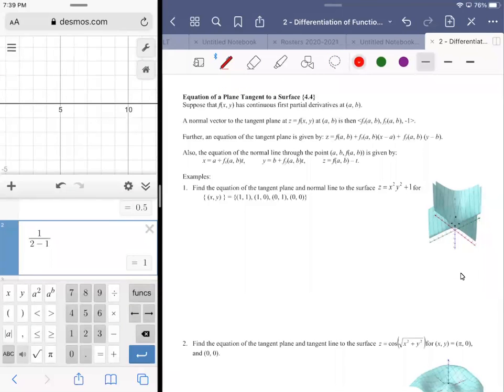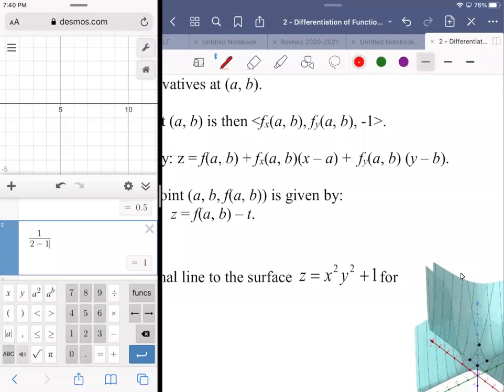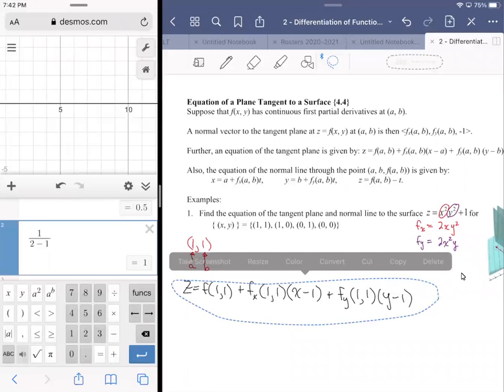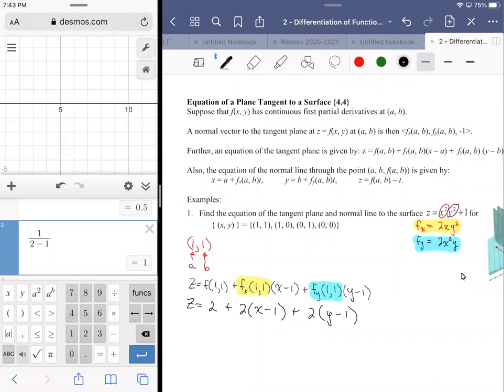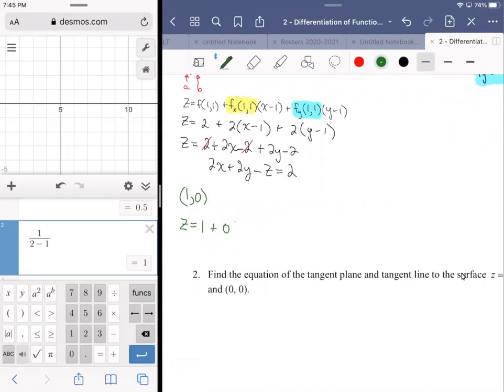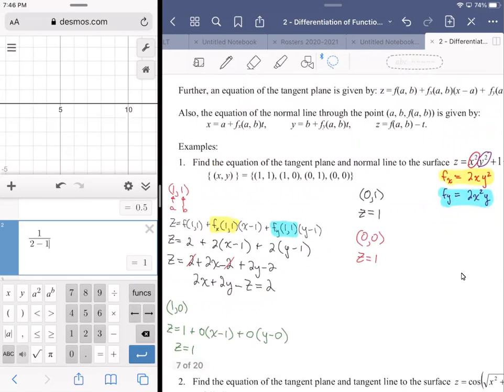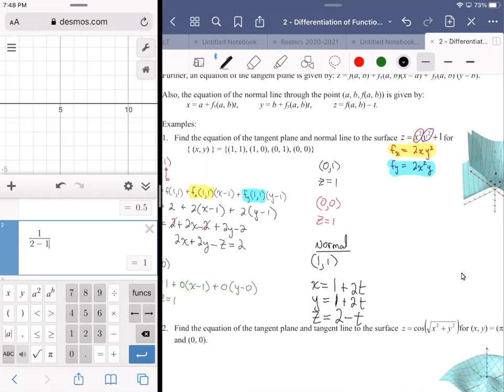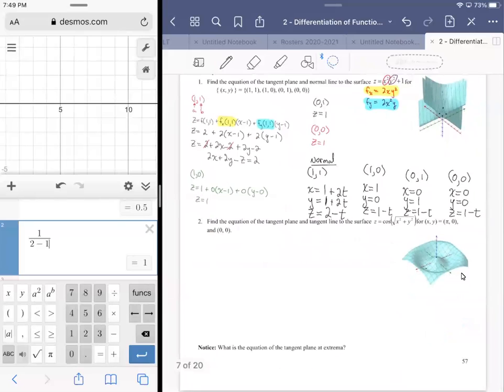Calc 3 Notes p57